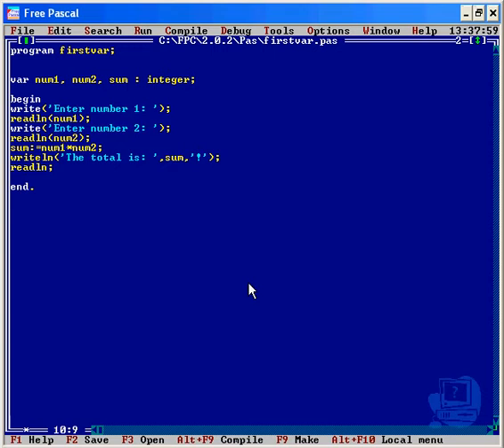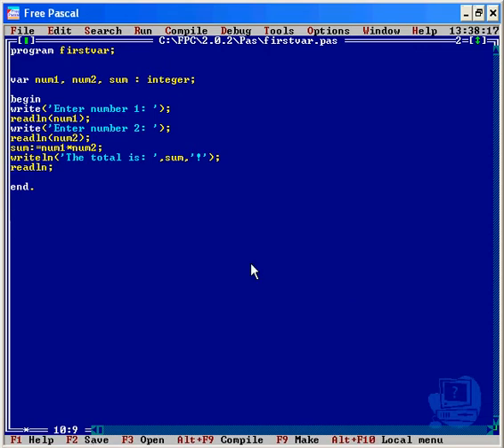Turbo Pascal 205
Tutorial 5 of chapter 2